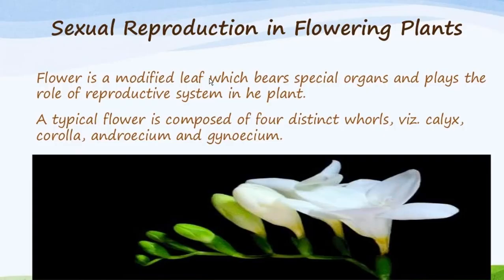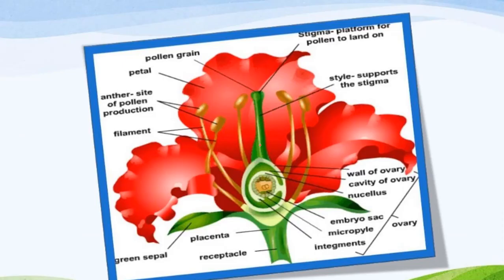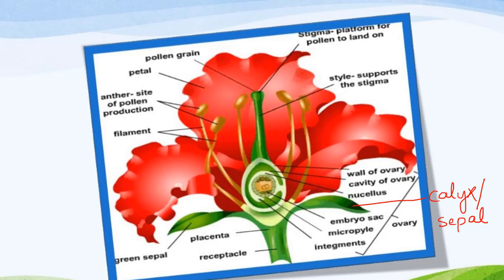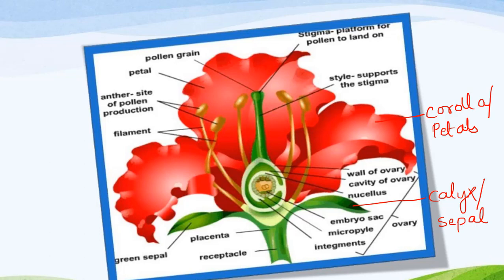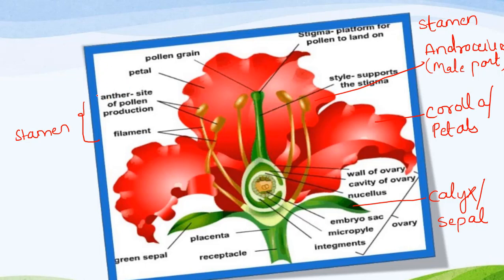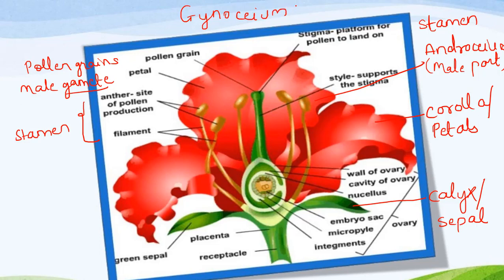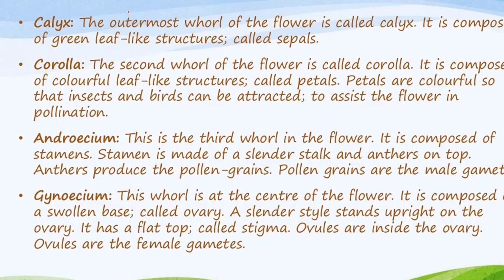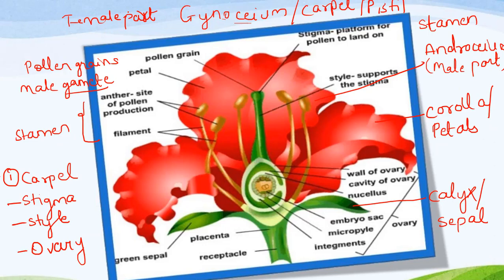Structure of Flower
in this video, we discuss in detail about different parts of flower